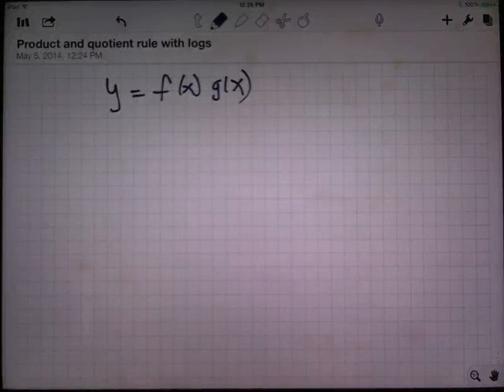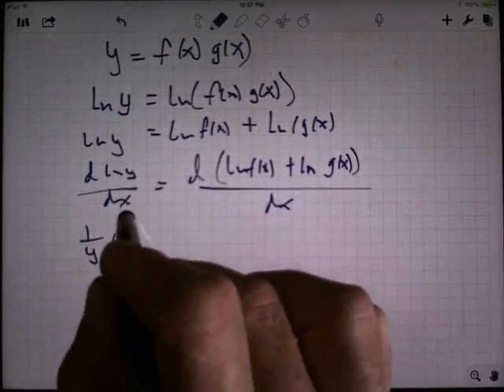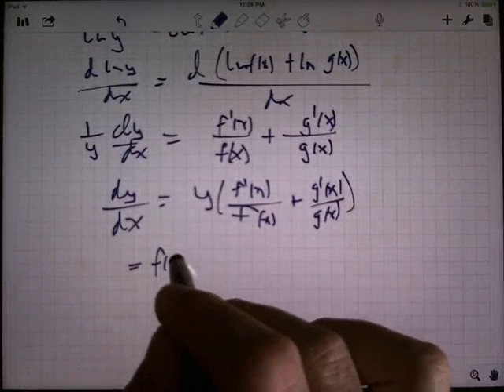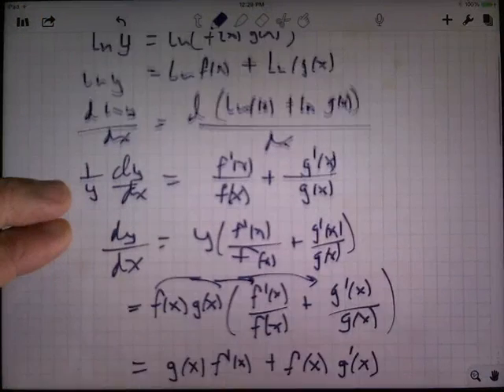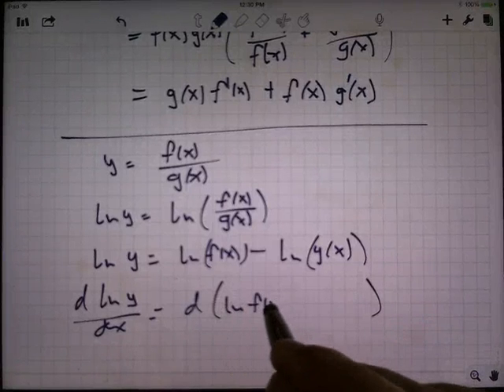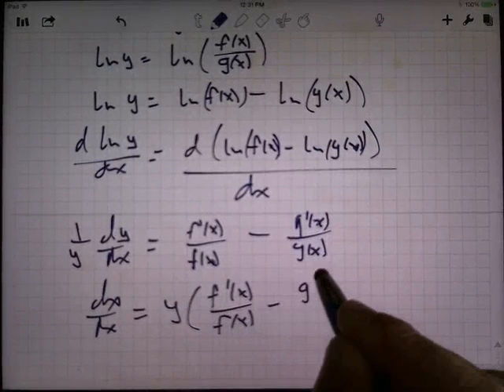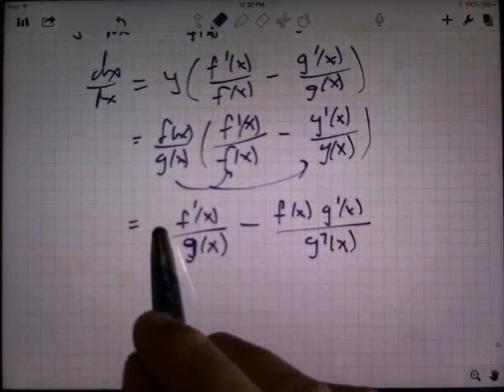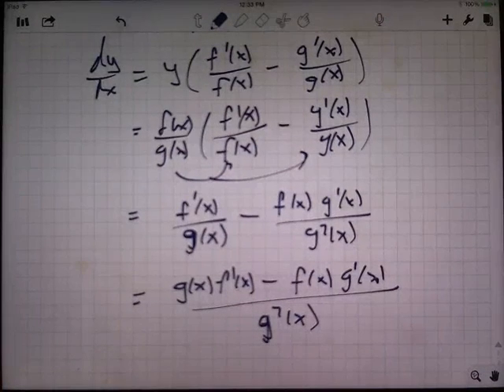Product rule with log diff